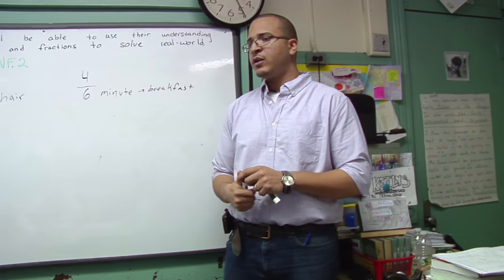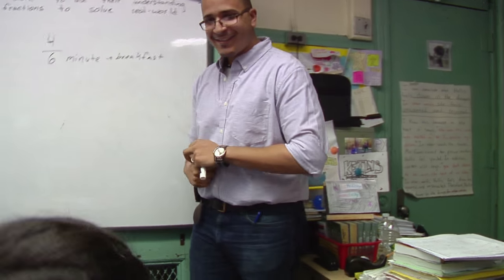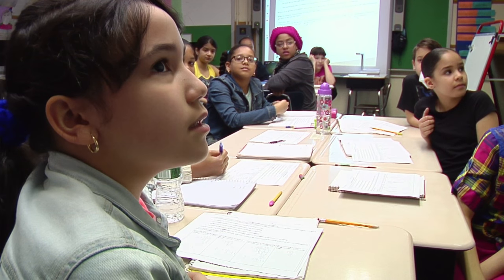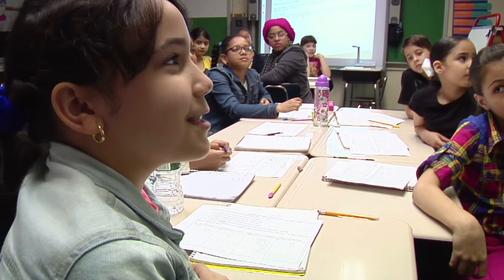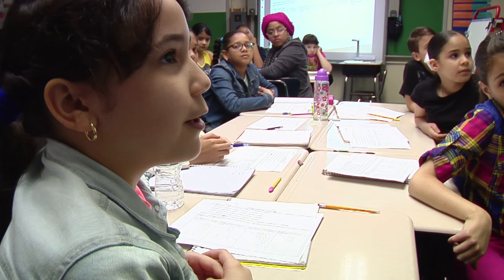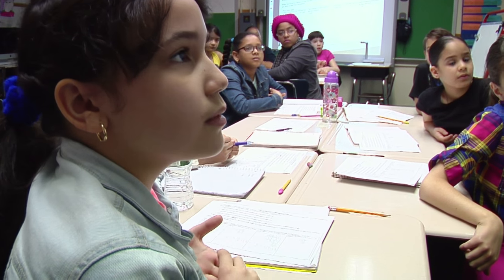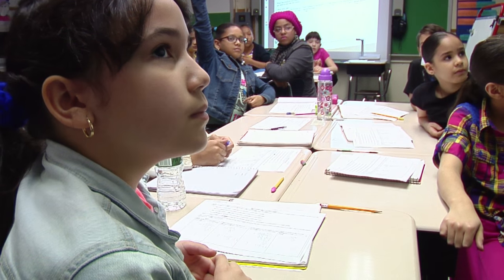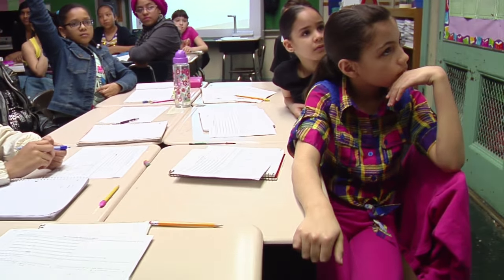Teacher uses questioning techniques to engage students - Example 1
The teacher's questions are generally open in nature and engage students in deeper thinking and further discussion.